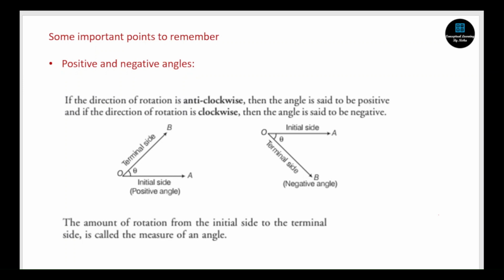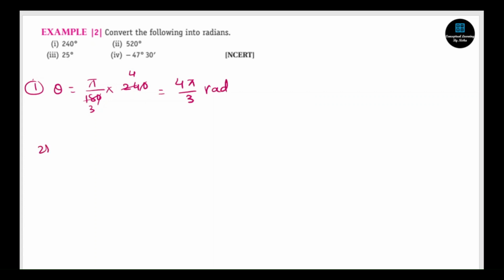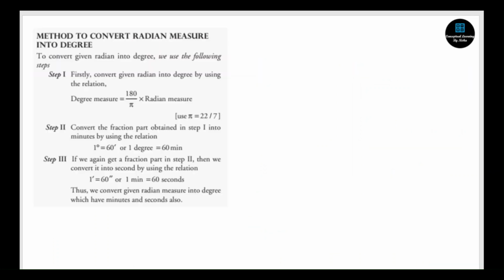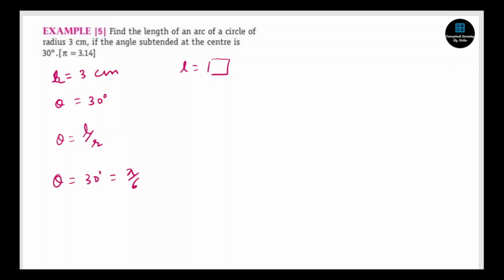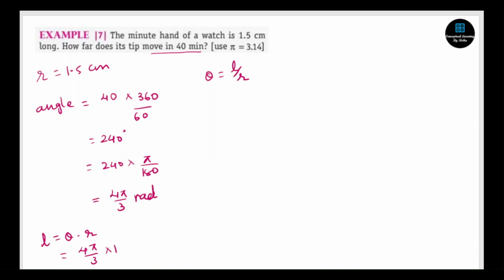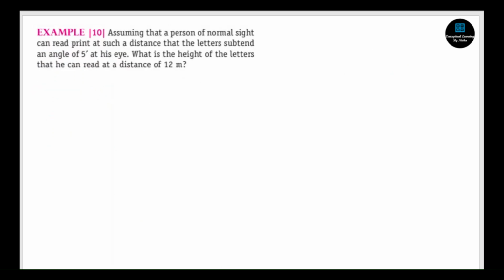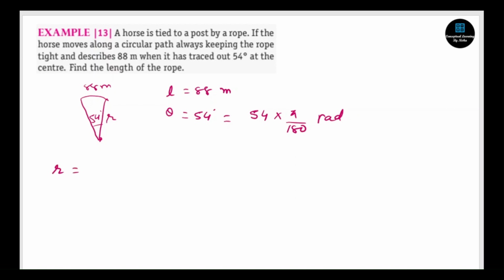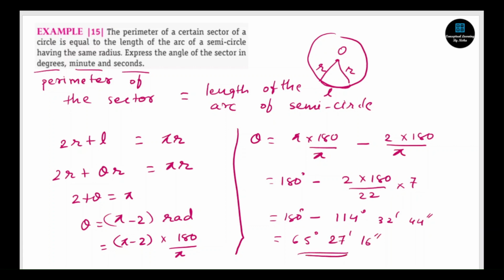Trigonometric Functions || Class 11 || Part 01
In this session of class 11 maths learn the complete details about “class 11 maths trigonometry introduction” which is the most important one to know before appearing for the CBSE/ICSE/State board/jee main maths exam 2024. Topics covered: Trigonometric functions of particular angles, Trigonometric identities, Measurement of an angle, Relation between radians and degrees, Circular functions & Sign of trigonometric functions.

Each question has special tips to solve.